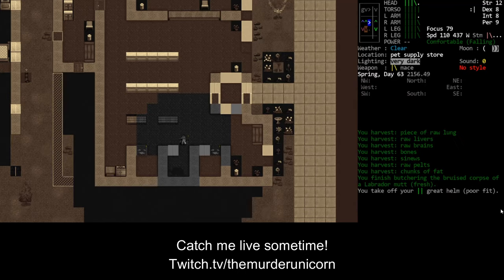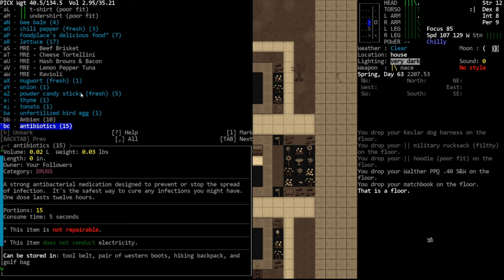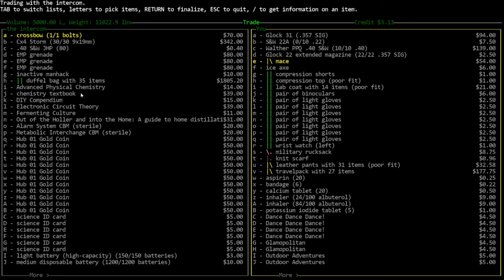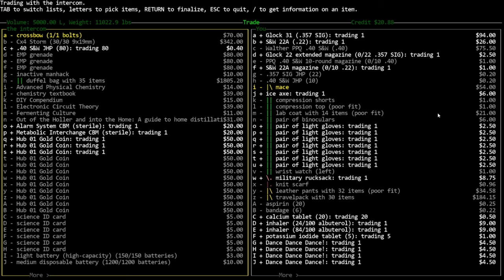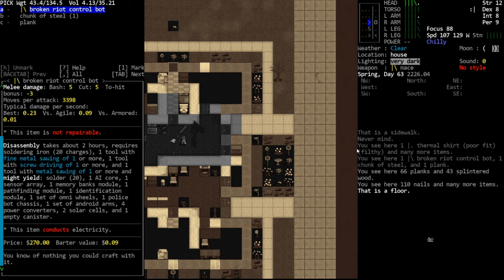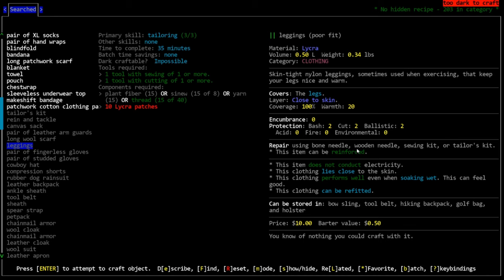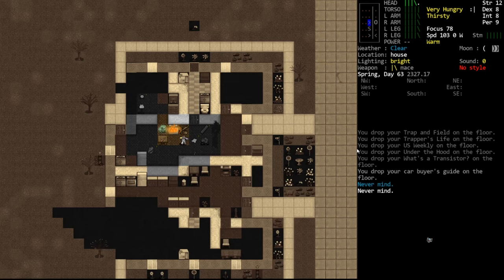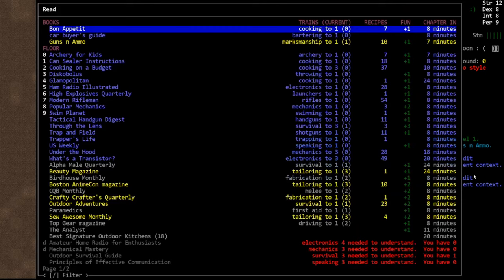CDDA - Delivery Boy - 16 - I Just Wanted a Holster (Twitch VOD)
We continue playing our plate armor clad delivery boy!  In this episode we start taking advantage of Hub01 being so nearby, trading them a bunch of junk we didn't really want.  The rest of the episode is spent dealing with our books and trying to get ourselves a holster for our new pistol.

Check me out on Twitter so you know when I go live or if you want to get to know me a little better!

I also have a Twitch account and will be streaming Cataclysm on Thursdays at 5PM EST.  That's where this stream was taken from!  I'll be streaming more than that but currently don't have a solid schedule.